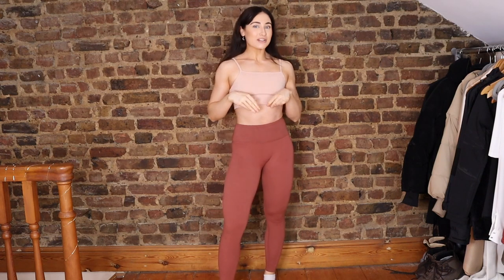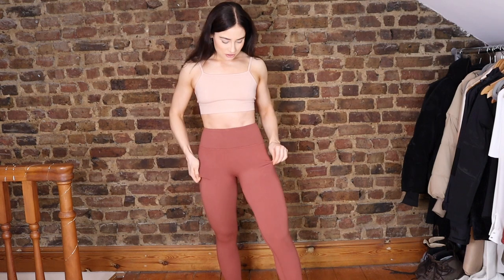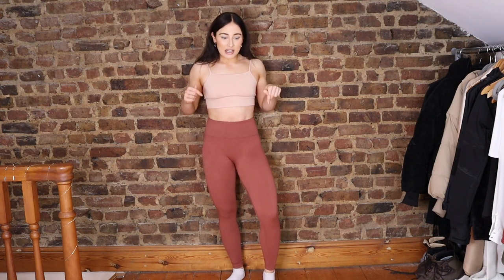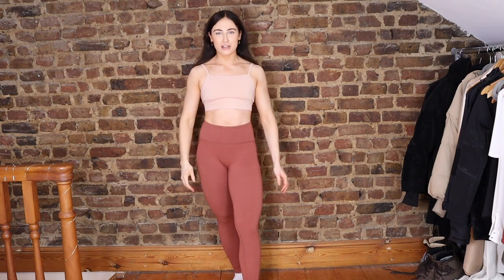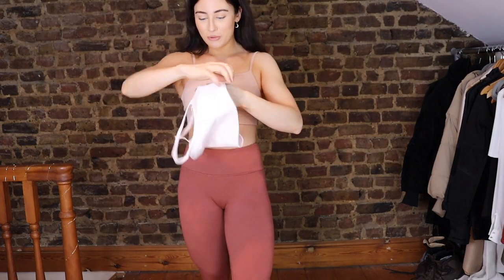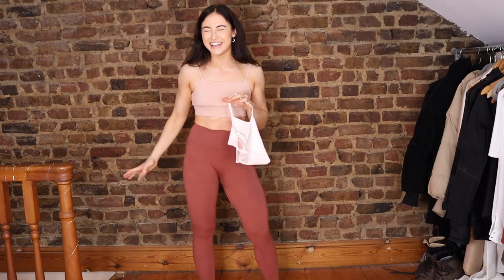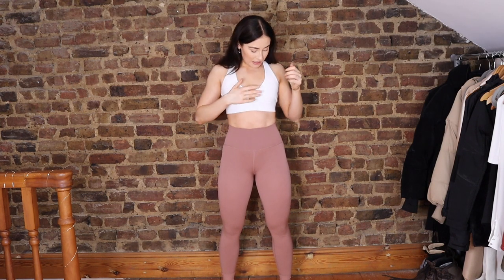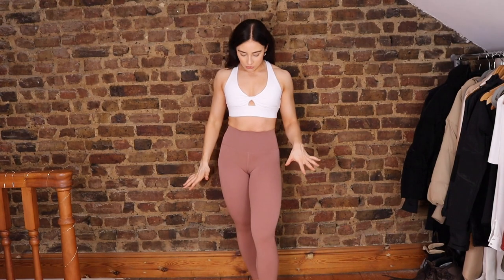gymwear im wearing this winter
-  loz x